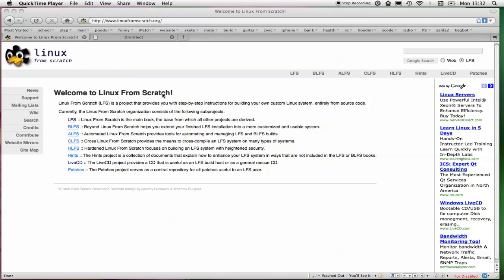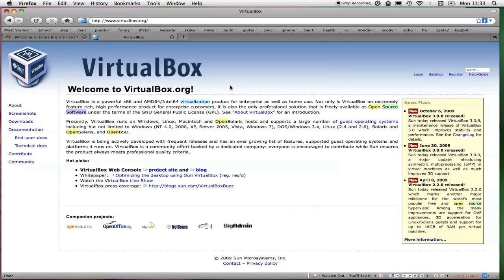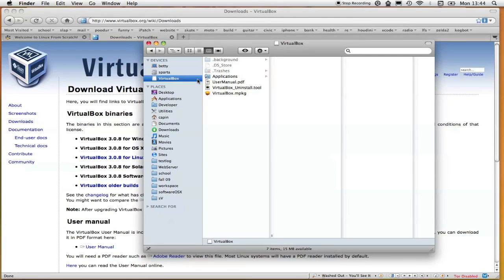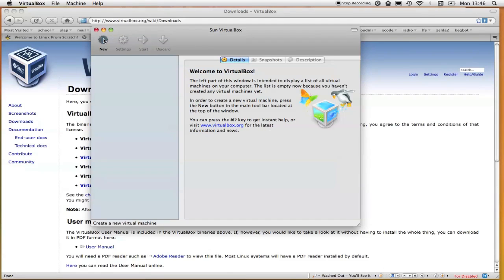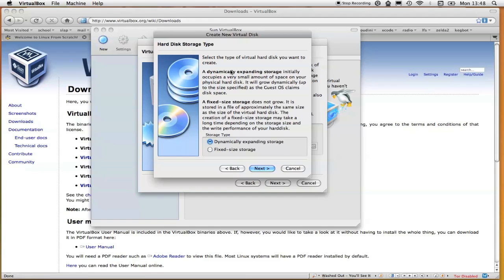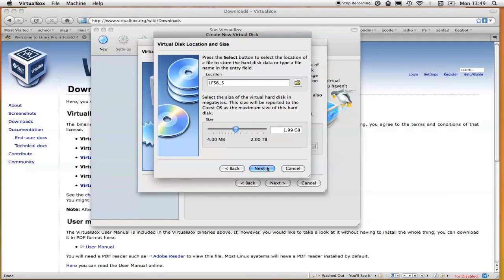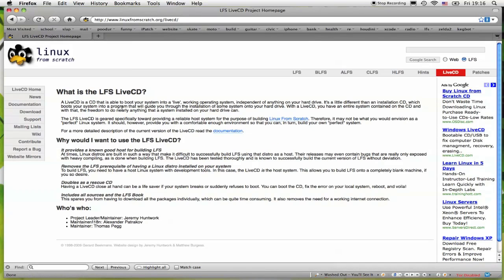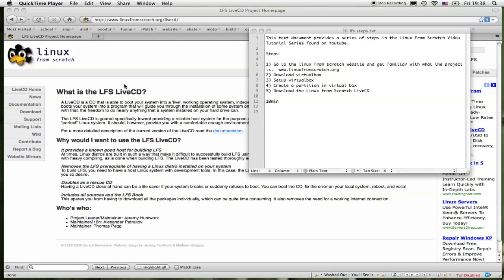Linux From Scratch 6.5 Video Tutorial #1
This is the first in a series of video tutorials covering Linux From Scratch linuxfromscratch.org  In this video I cover 5 steps.

1) Explain what Linux from Scratch is and visit website.

2) Explain Virtualbox and visit website and download the program.

3) Setup and install virtual box.

4) Create a virtual disk partition.

5) Download the Linux from Scratch LiveCD.